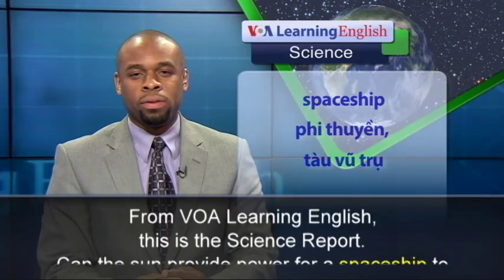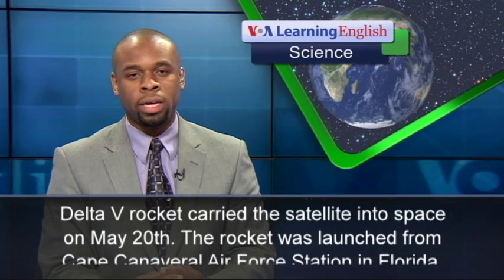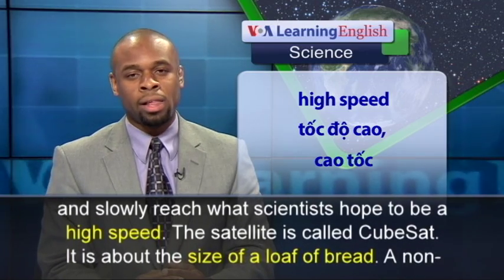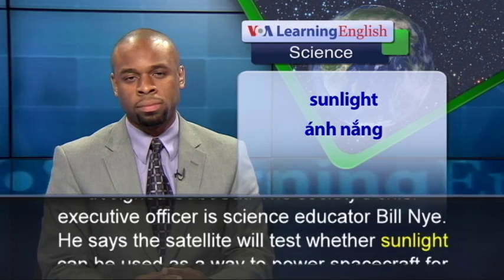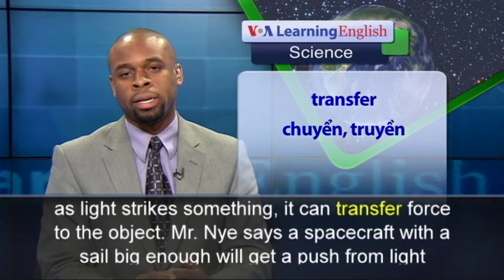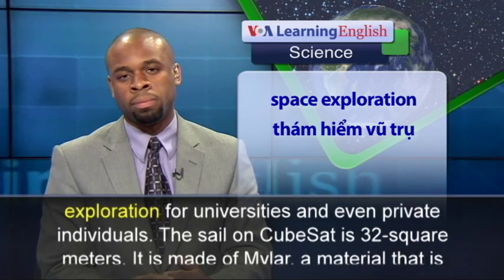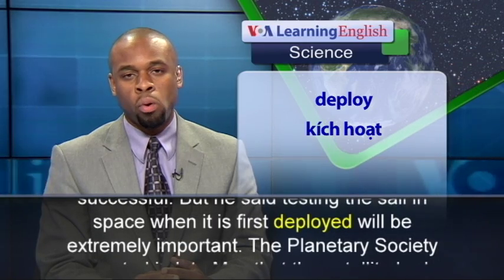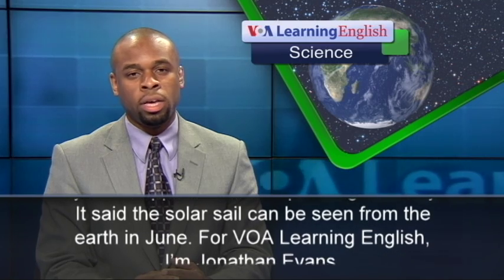Phát âm chuẩn cùng VOA - Anh ngữ đặc biệt: Solar Sailer (VOA)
From VOA Learning English, this is the Science Report.

Can the sun provide power for a spaceship to travel to the edge of our solar system? The answer may come from a small satellite. A Delta V rocket carried the satellite into space on May 20th. The rocket was launched from Cape Canaveral Air Force Station in Florida. The satellite is designed to test the effectiveness of what is called solar sail propulsion. Its large sail will catch solar wind and slowly reach what scientists hope to be a high speed.

The satellite is called CubeSat. It is about the size of a loaf of bread. A non-profit group called the Planetary Society designed CubeSat. The society’s chief executive officer is science educator Bill Nye. He says the satellite will test whether sunlight can be used as a way to power spacecraft for space travel. He said sunlight has no mass, but it can carry momentum. This means that as light strikes something, it can transfer force to the object. Mr. Nye says a spacecraft with a sail big enough will get a push from light striking it. Scientists believe this method of propulsion will reduce the cost of space exploration for universities and even private individuals.

The sail on CubeSat is 32-square meters. It is made of Mylar, a material that is only one fourth the thickness of a human hair. Bill Nye says laboratory tests of the sail were successful. But he said testing the sail in space when it is first deployed will be extremely important.

The Planetary Society reported in late May that the satellite had reached its orbit. The group said all of its systems appeared to be operating normally. It said the solar sail can be seen from the earth in June.